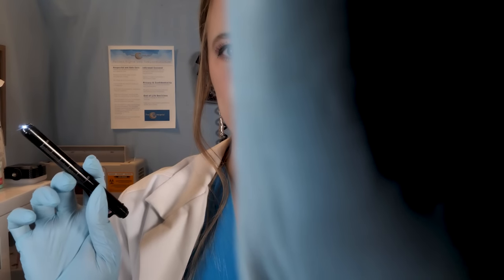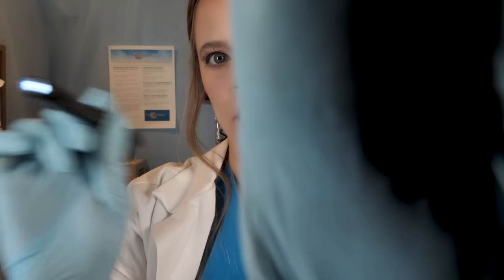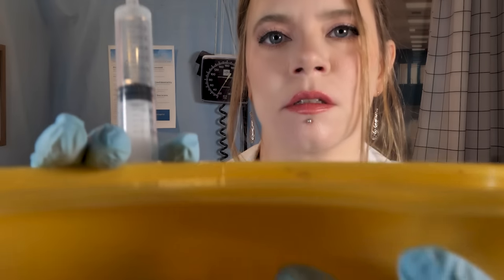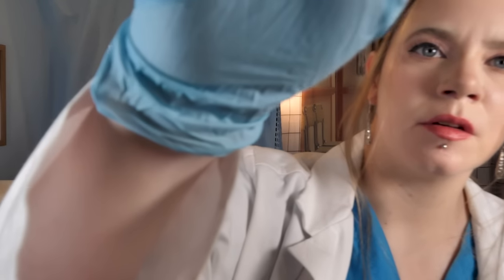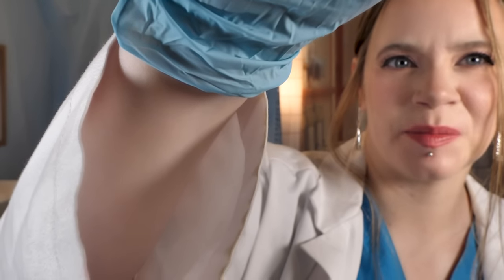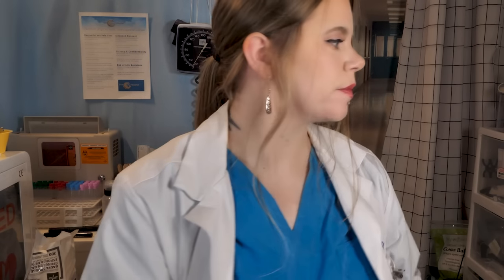ASMR Hospital ER Cranial Nerve Exam and Giving You Stitches | Emergency Room Background Ambience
Needle warning 16:16

Welcome to the Cozy Hospital! You've come into our emergency room after an accident that resulted in a head injury.  Dr. Cozy will suture your head wound closed and conduct a cranial nerve exam to make sure you haven't sustained any injuries to your brain.

0:00   Intro
0:10  Putting on gloves and preparing an ice pack
1:37  Holding an ice pack on your head while doing a pen light eye exam
6:00  Scalp exam
9:44  Brightness sensitivity testing with pen light, one eye covered
10:59  Extinction test - when do you feel my hand release
12:12  Getting you numb; spray application and injection
21:44  Putting a paper drape around you to protect your clothes
23:08  Irrigating your head laceration
25:43  Cleaning out your head lac with tweezers
31:20  Unwrapping instruments, crinkling
36:36  Suturing your head laceration
45:48  Bandaging your headwound, crinkles and sticky sounds
50:24  Sticking electrodes to your head and connecting EEG leads
55:29  Red desaturation testing; red pen light
57:51  Blink to Threat
1:00:08  Putting cups over your ears and whispering words
1:03:53  Sensation testing; sharp or dull
1:06:38  Getting you another ice pack; paper and plastic liquidy crinkles
1:11:02  Writing up an order for radiology

Please be aware that this video is intended for entertainment, relaxation and ASMR purposes.  It is not meant to diagnose, treat, educate or accurately depict issues or illnesses or procedures. Many of the procedures are altered for ASMR purposes and because I'm not filming in an actual medical facility. (Some of them are completely fictional they just involve neat sounds.) Please consult your doctor or a reputable health care source if you have any health questions or concerns.

What is ASMR?  ASMR is a tingling sensation often felt on the scalp, neck, shoulders and back, although you may feel tingles in other places as well!  ASMR is triggered by different types of stimuli.  It can be personal attention, gentle touch, hand movements, crinkling, tapping sounds... there are lots of different types of ASMR triggers and everyone is different when it comes to what triggers their ASMR!  If you'd like to know more, check out this wiki article